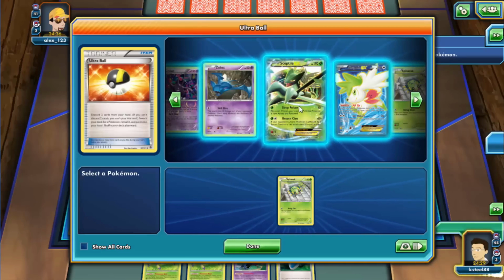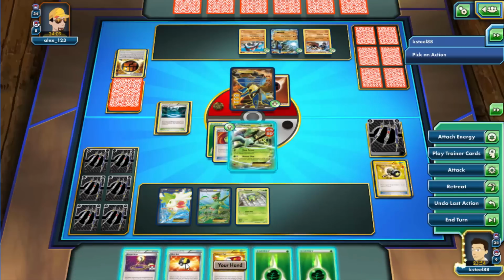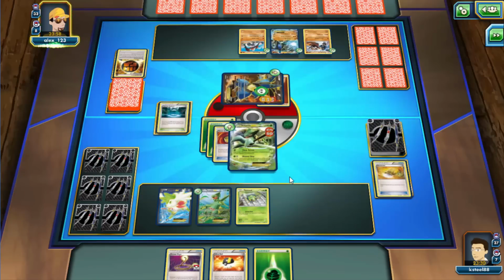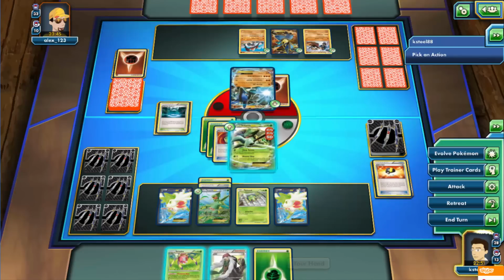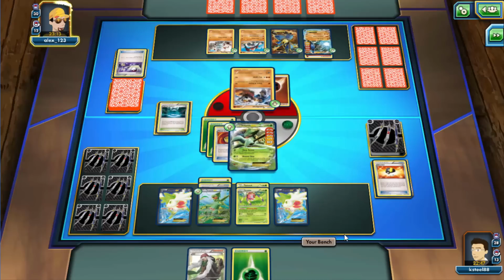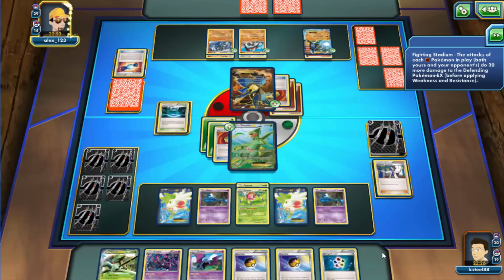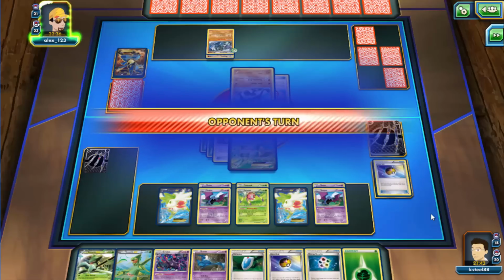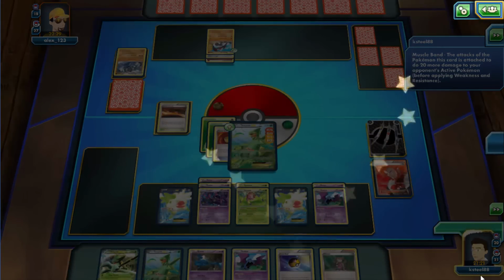Sceptile/Ariados/Bats vs Fighting | Pokemon TCG Matchup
Today we take a look at how the Sceptile/Ariados/Bats deck works on the Pokemon Trading Card Game Online!

Making daily YouTube videos gets VERY expensive, so donations are ALWAYS welcome to help support and grow the channel to make our content better and better!

LINKS!

Looking for an awesome YouTube network where you can get paid for making YouTube videos AND buy products AT COST plus shipping? Look no further! Apply below:

*Want MORE in-depth TCG coverage?*